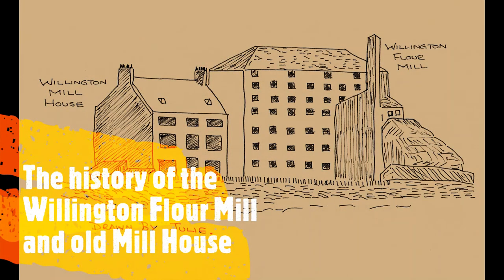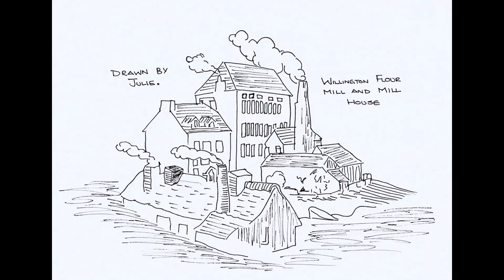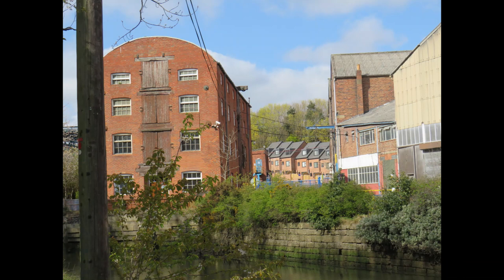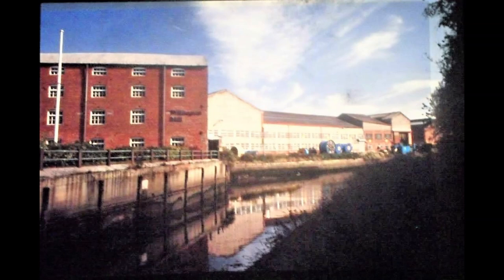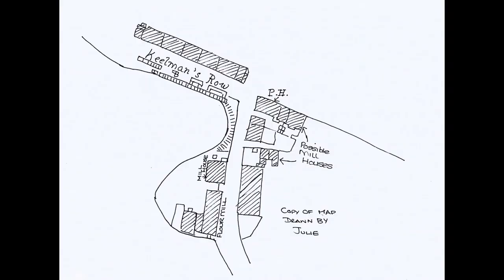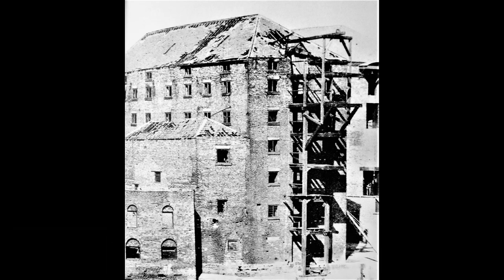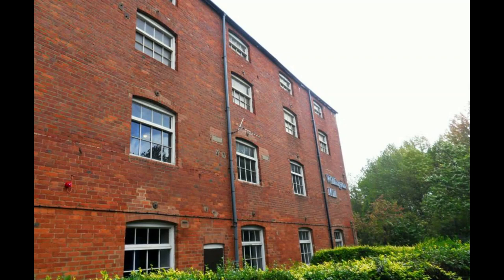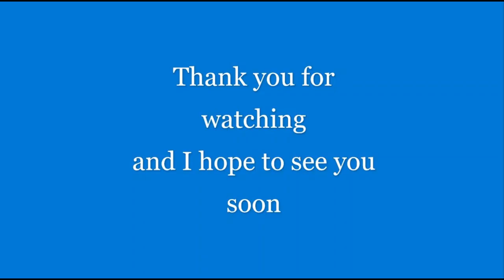The history of Willington flour mill and the Mill House, Wallsend.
A story covering some of the history of the old Willington Flour Mill and the Mill house. I hope you will find it interesting.
All artwork and photos my own or from the public domain.